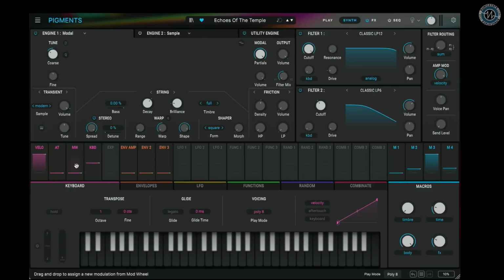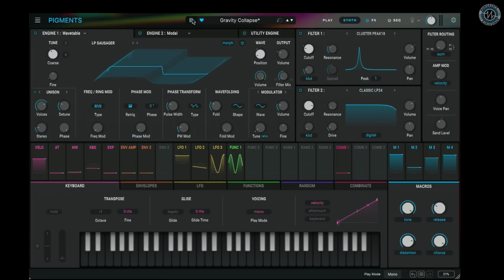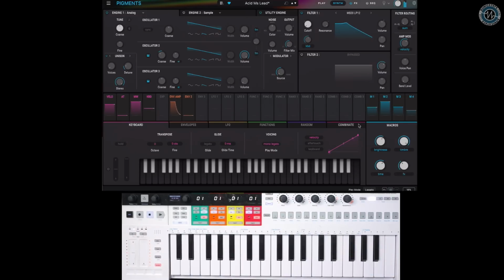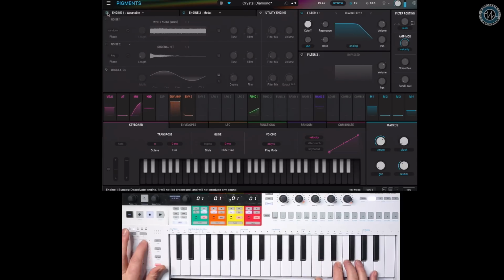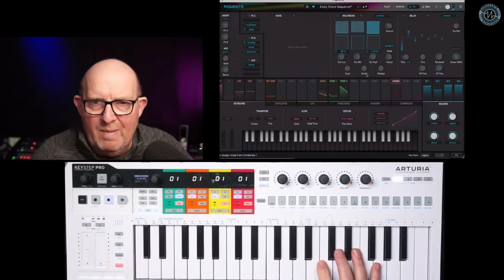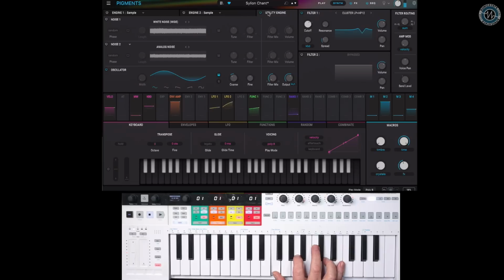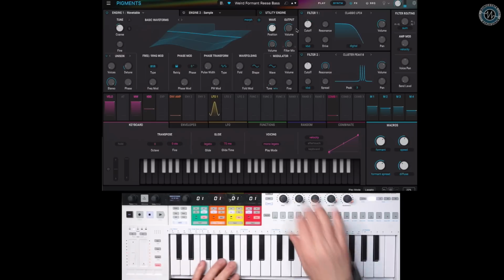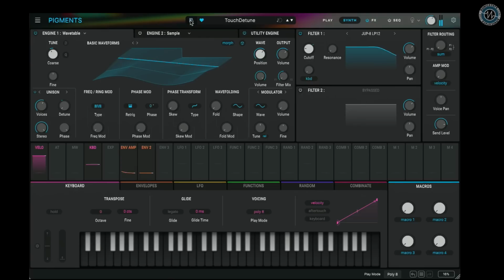PatchFlip: Arturia Pigments V6 Update Demo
Arturia's Pigments 6 is out now and on offer at €99 or FREE to registered owners.
The flagship softsynth adds a new Modal Engine, Cluster Filter and several other improvements. It comes with 100 new patches.
We take a poke around and check out some of the new patches.

*Chapters:*
- 00:00:10 Introduction to Pigments 6
- 00:01:12 Exploring the Modal Engine
- 00:02:08 New Filtration Options
- 00:04:15 Vocoder and Advanced Modulation